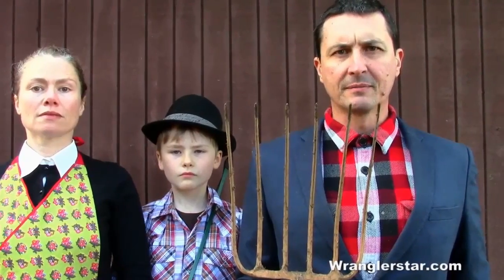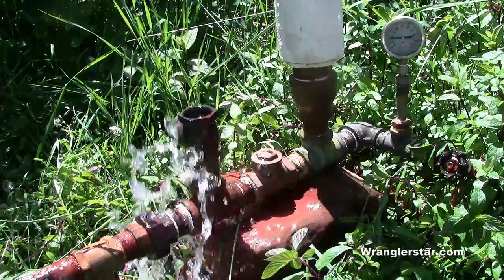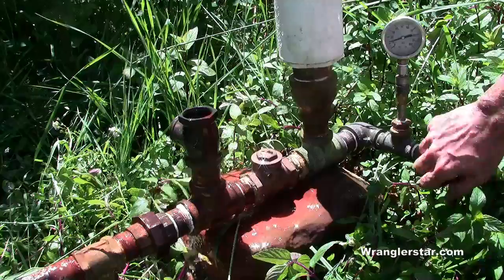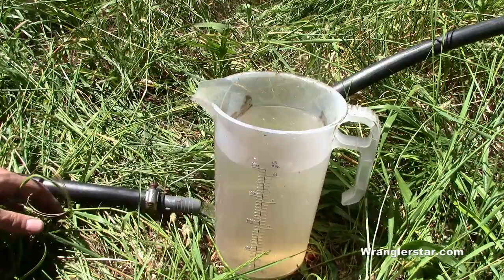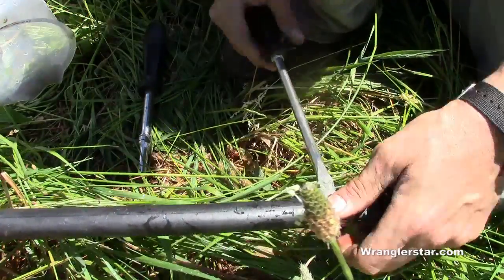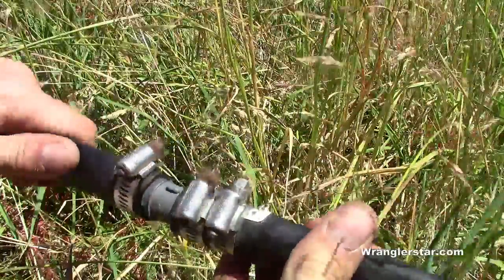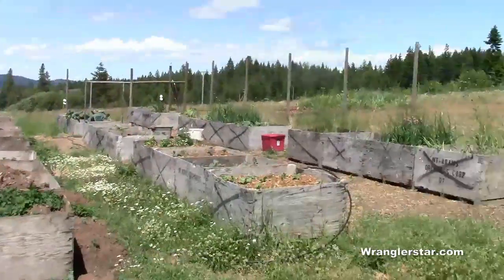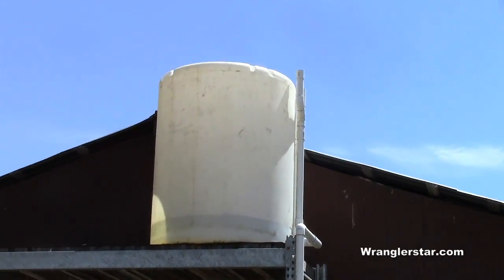Hydraulic Ram Pump DIY 2.0 | Wranglerstar